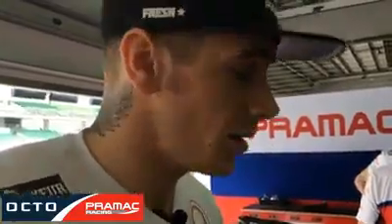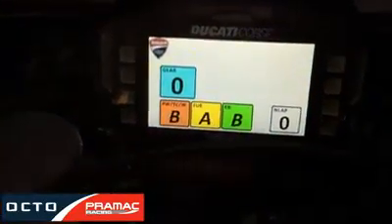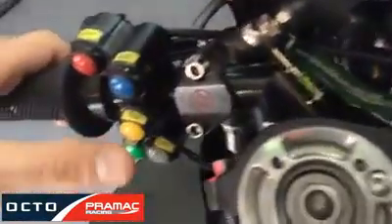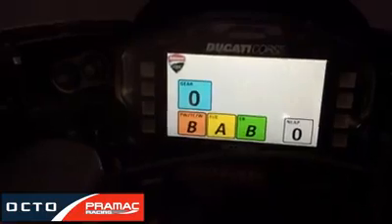Strategies Buttons Ducati Desmosedici GP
Penjelasan Strategies Buttons Ducati Desmosedici GP Oleh Redding